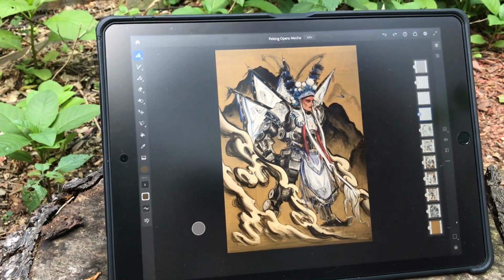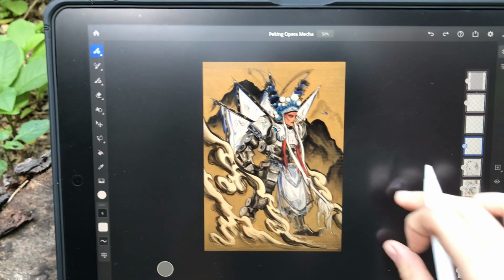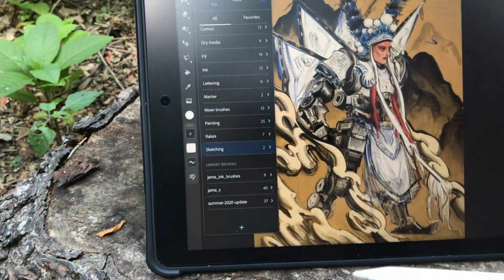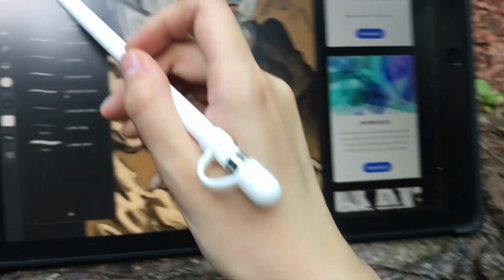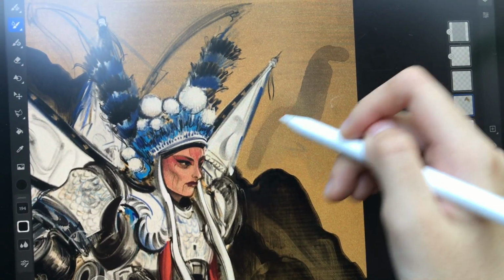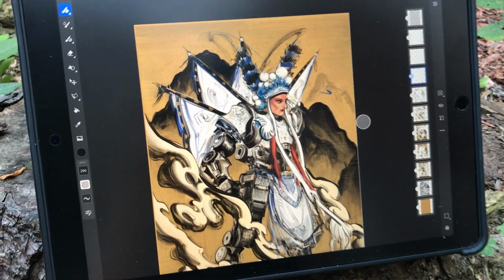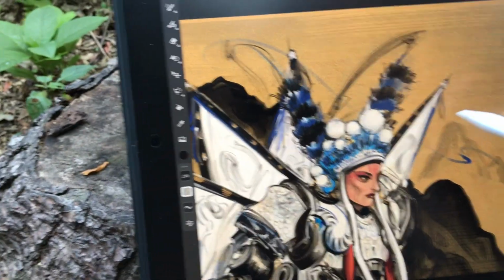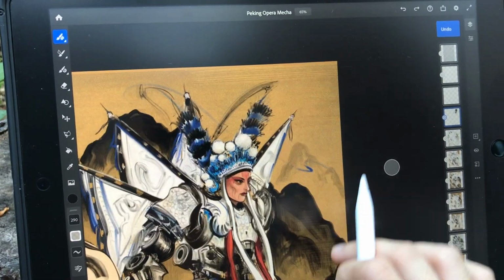Using Brushes and the Touch Shortcut in Adobe Fresco | Adobe Creative Cloud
Zi Xu shows us how she incorporates Pixel brushes and Live brushes into her work, combined with the Touch Shortcut to create illustrations in Adobe Fresco.